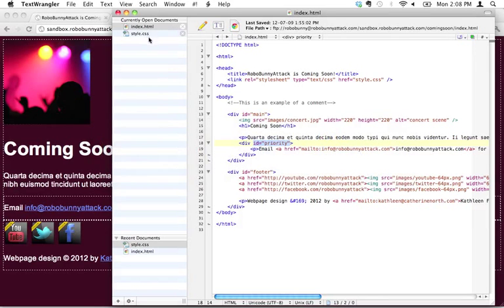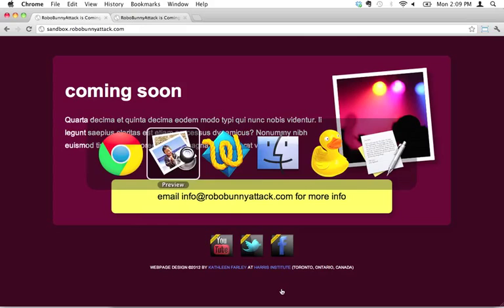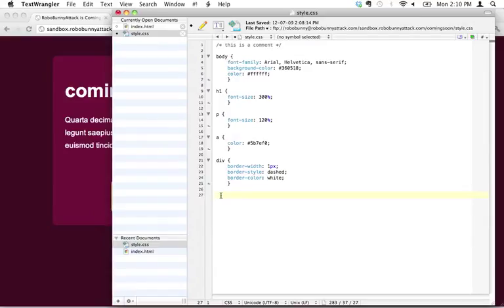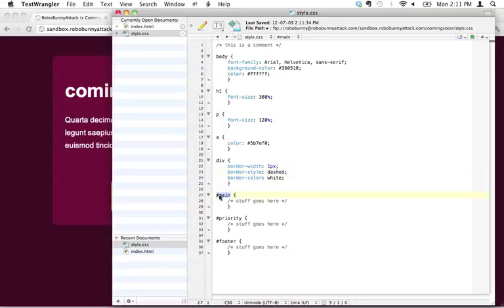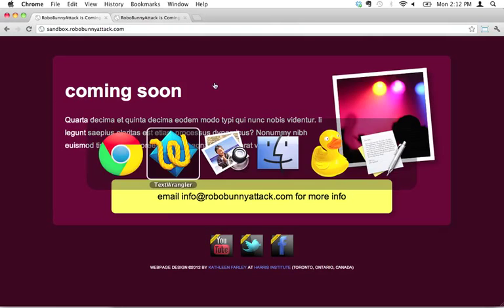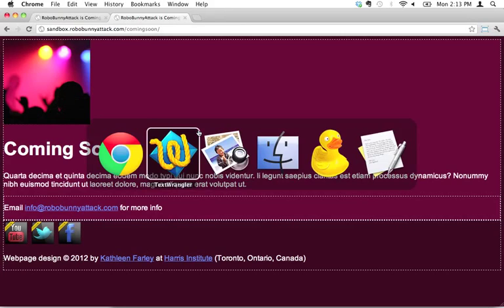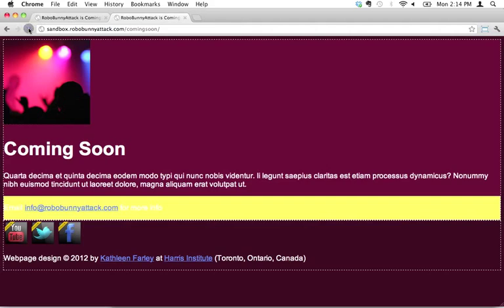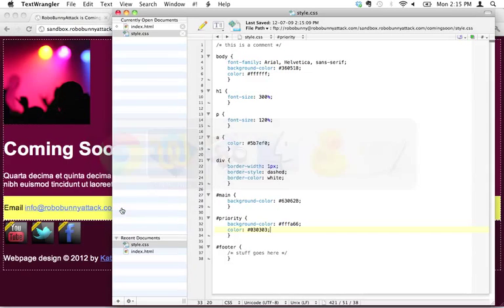Chapter 5 - Changing the background color of a section